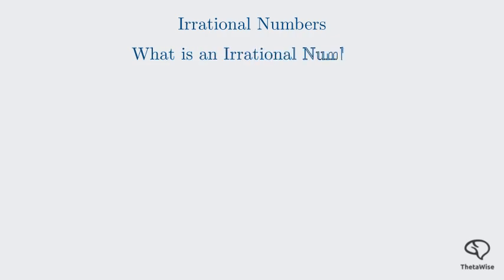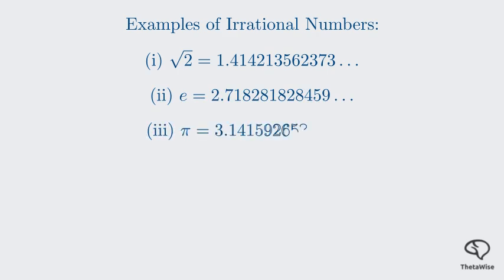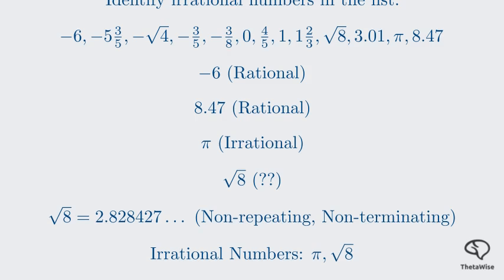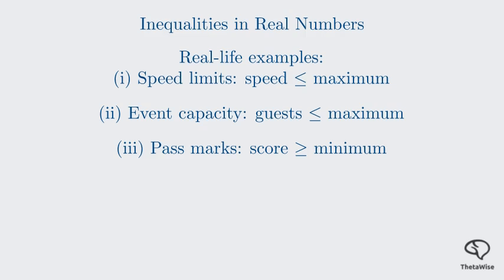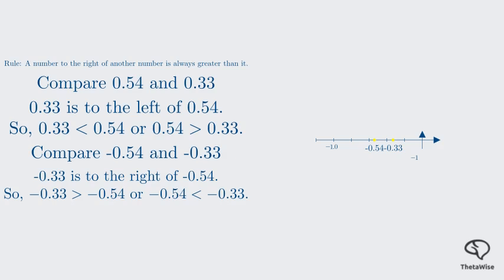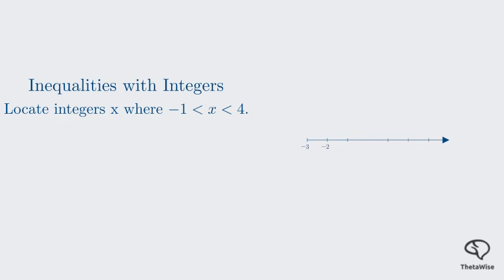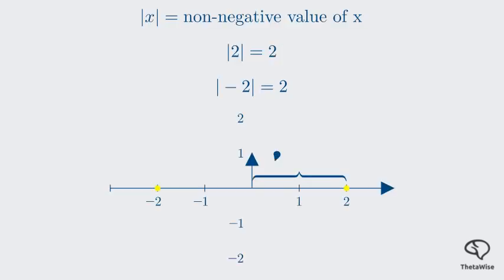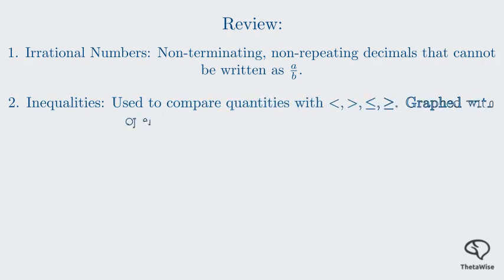Understanding Irrational and Rational numbers@Mathpazo